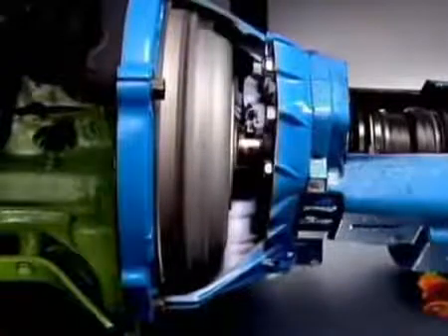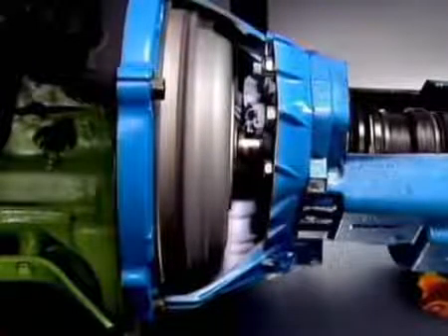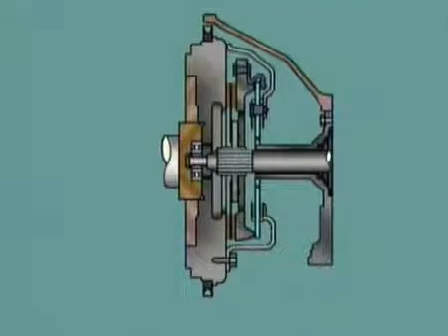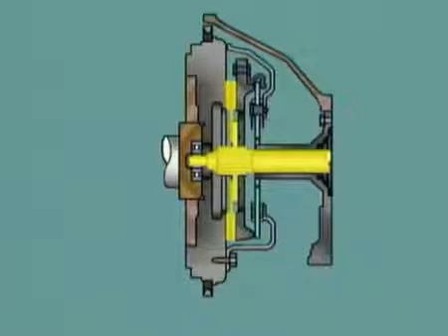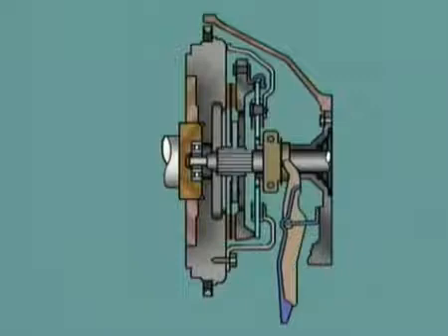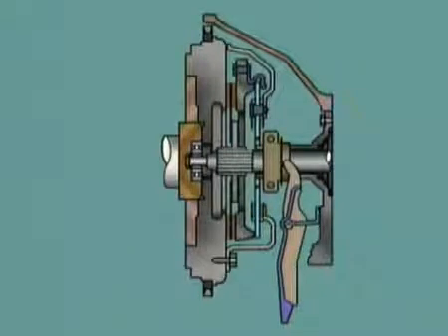March 27, 2022